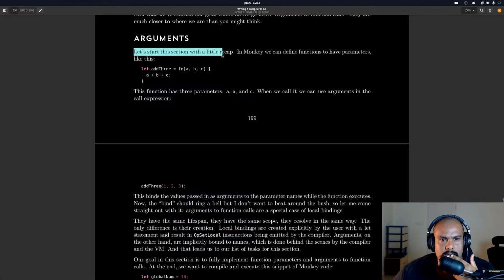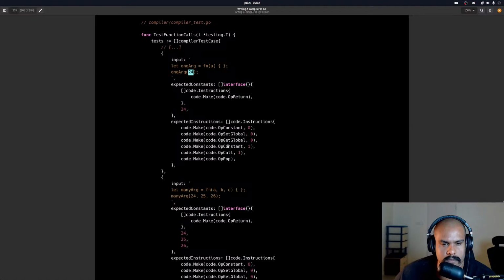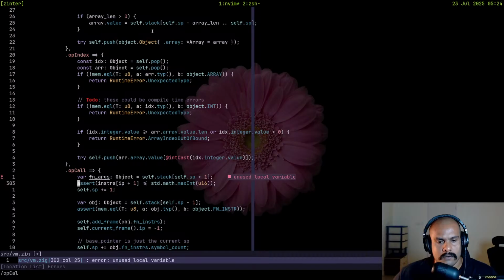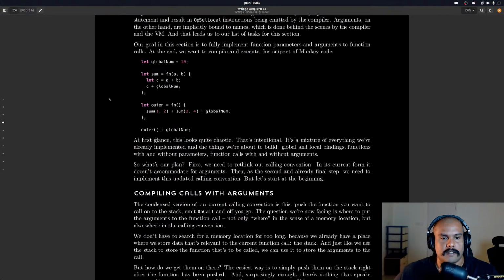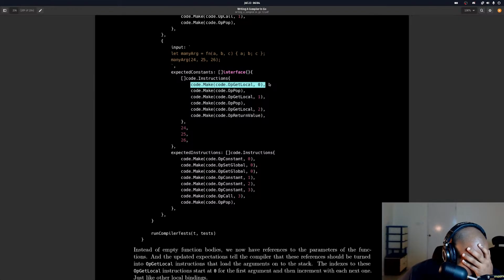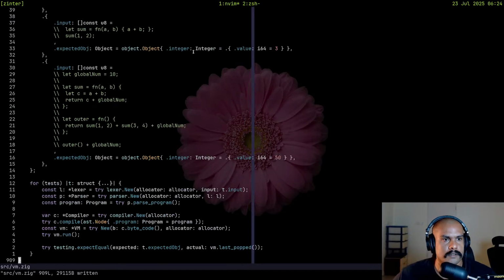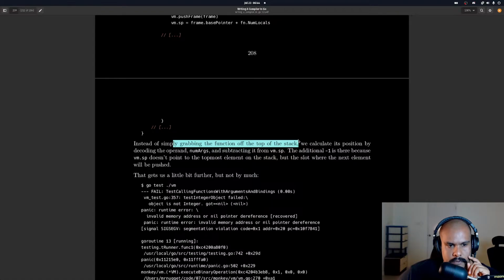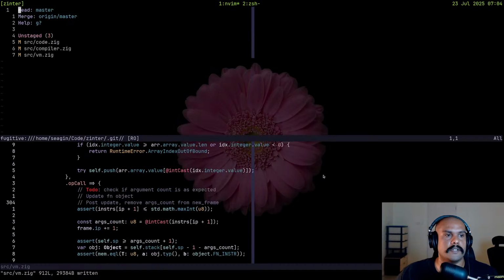Building a compiler in Zig | Function parameters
I'm following The Compiler book by Thorsten Ball.